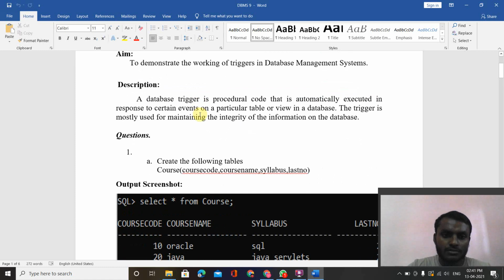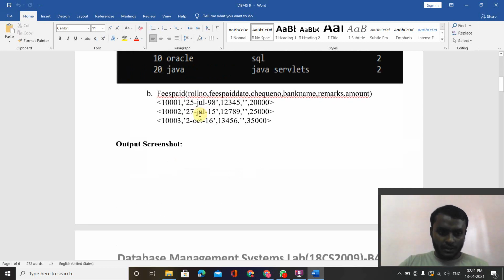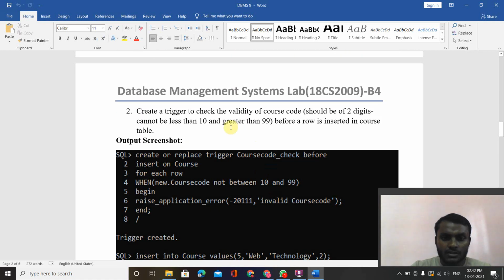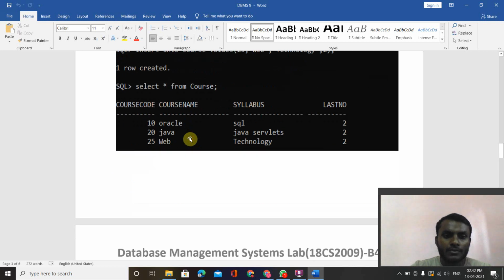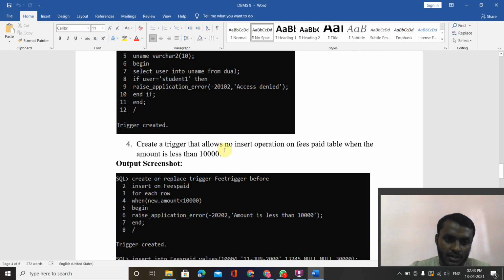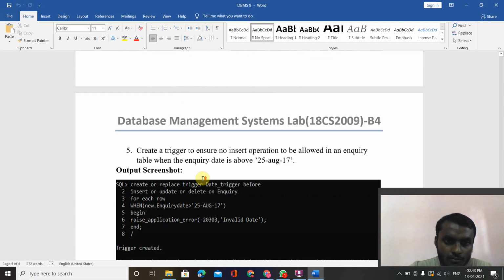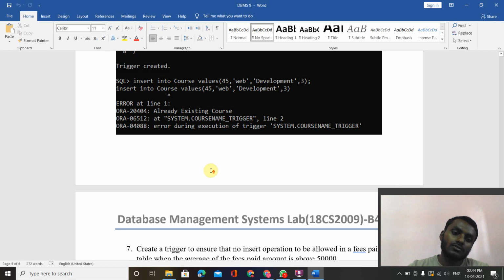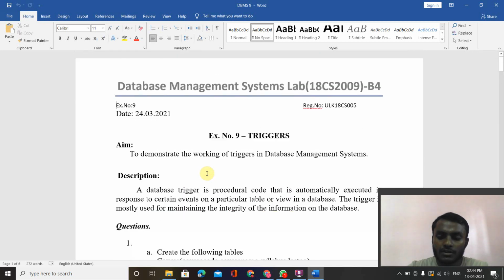DBMS Lab EX 9